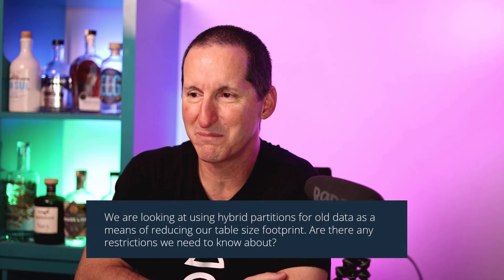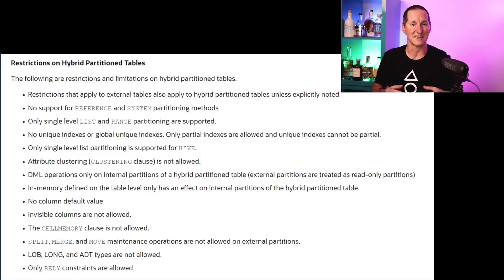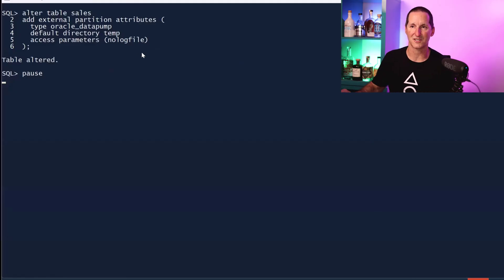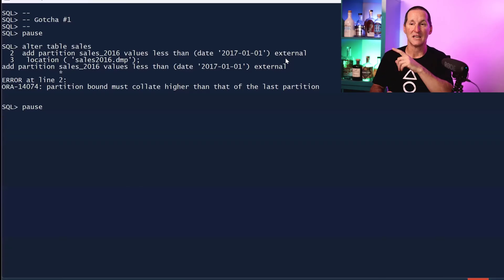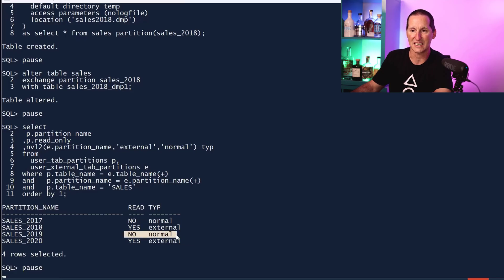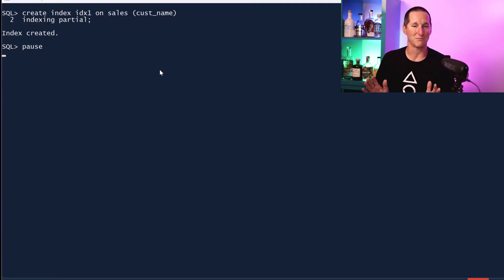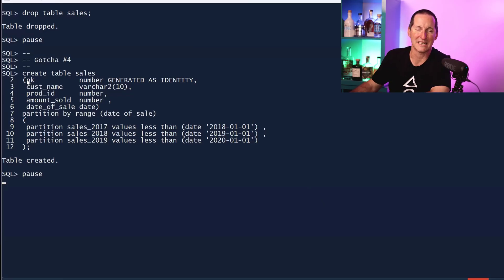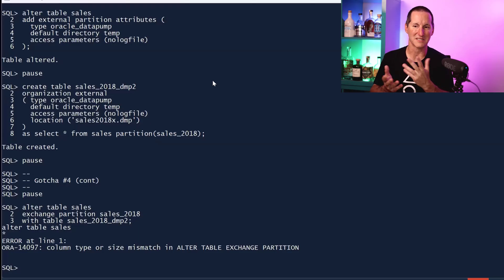Store your Data Anywhere and STILL run SQL against it!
Hybrid partitioned tables let you access data with SQL no matter where it is stored. You can store it in the database, or store it in a flat file, or in a bucket, or just about anywhere you like, and you still get all the amazing power of SQL to access it.